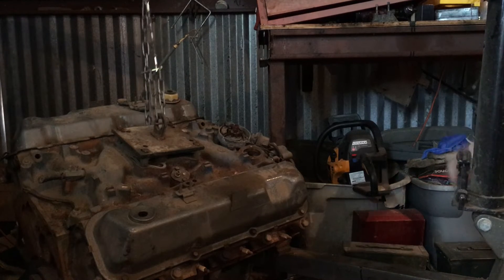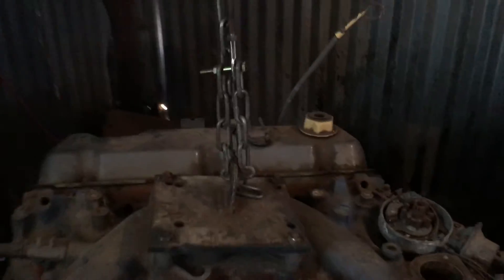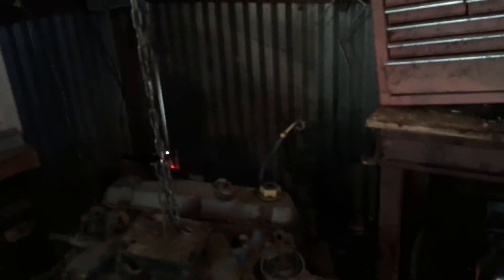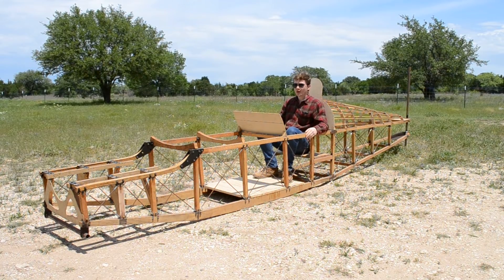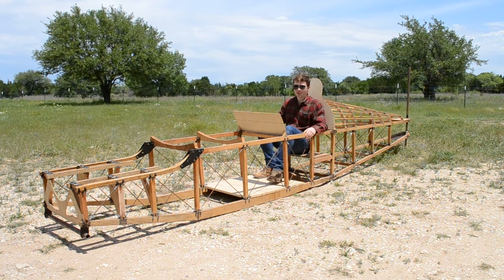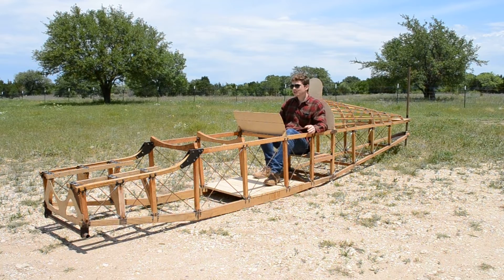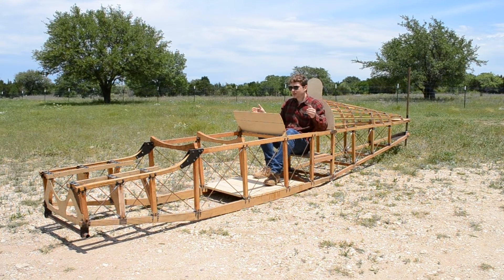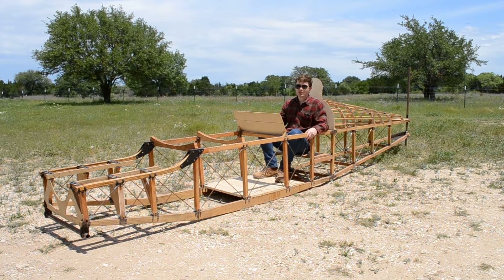Homebuilt Airplane Episode 5: The Fuselage Bracing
My homebuilt airplane is slowly coming together! I finally finished the fuselage bracing, which is where a lot of the fuselage's strength comes from, so this is a real milestone! Certified bracing would have been prohibitively expensive, so I had to make my own and test it for safety.